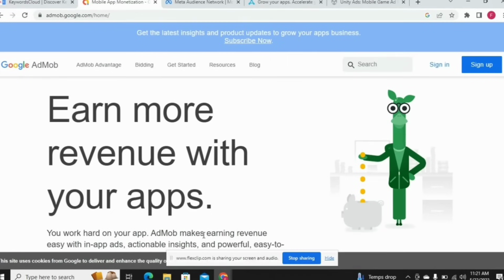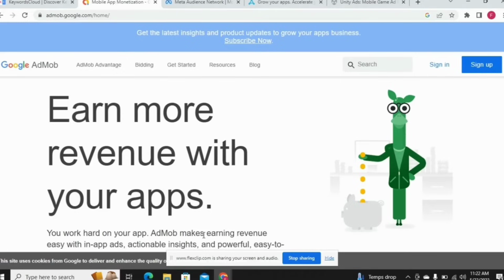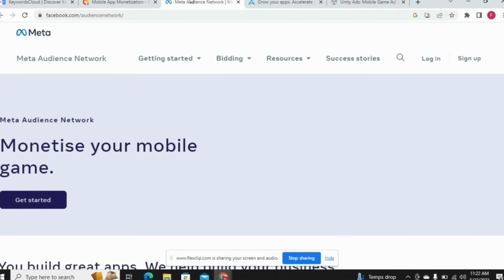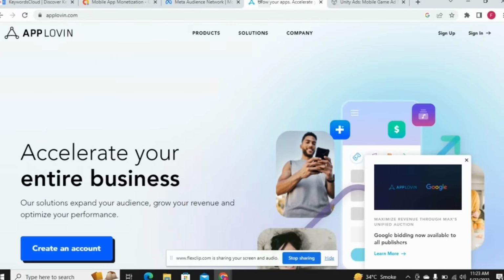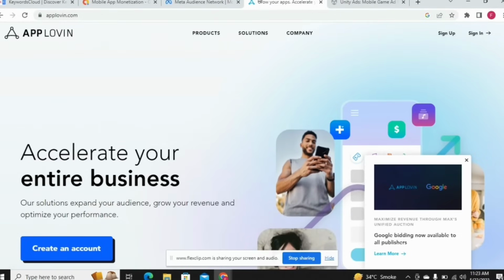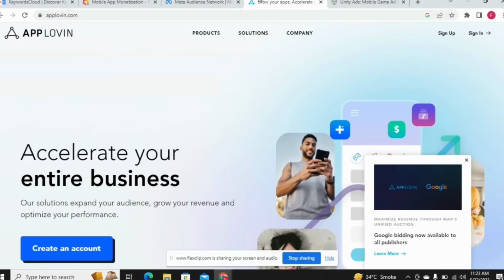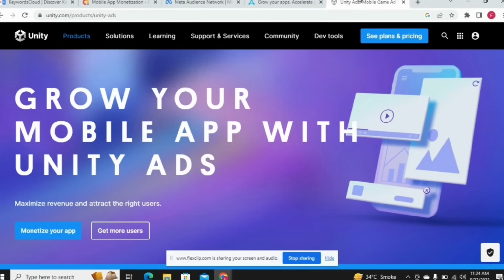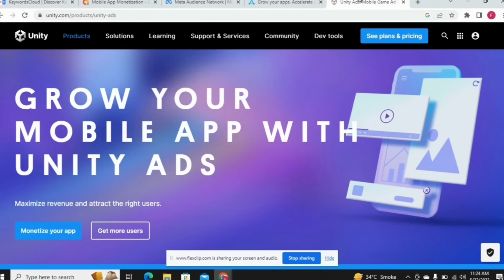Best Ads Networks For Android apps in 2023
Are you a mobile app developer searching for the perfect ad network to monetize your app and boost your earnings? Look no further! In this video, we reveal the top ad networks that offer exceptional opportunities for maximizing your revenue.

Join us as we explore the world of mobile app advertising and uncover the most effective ad networks available today. Discover how these networks seamlessly integrate ads into your app, ensuring a user-friendly experience while driving significant revenue growth.

 we'll dive into the benefits of ironSource, an all-in-one monetization platform that offers a comprehensive suite of ad formats and innovative solutions to help you maximize your app's revenue potential.

If you're ready to take your mobile app monetization to the next level, this video is a must-watch. Join us as we unveil the best ad networks for mobile apps, ensuring you make the most of your app's advertising potential. Don't miss out on the opportunity to boost your revenue and create a sustainable business model for your mobile app. Watch now!